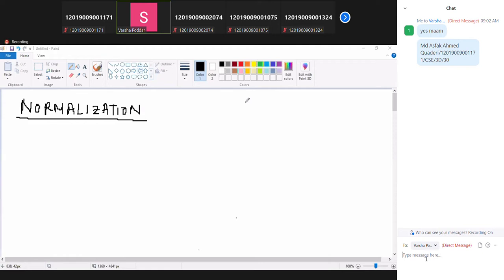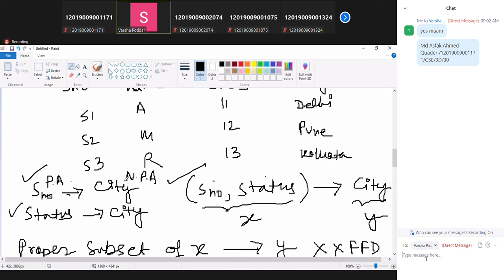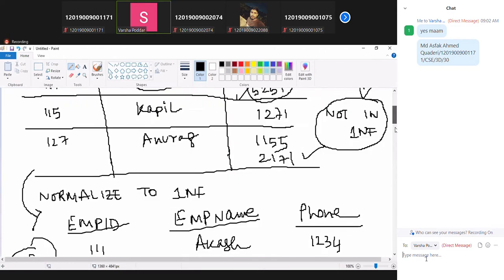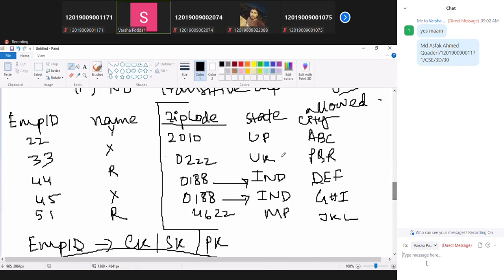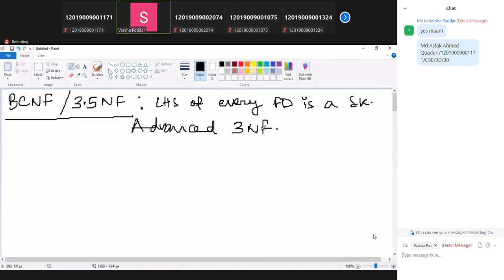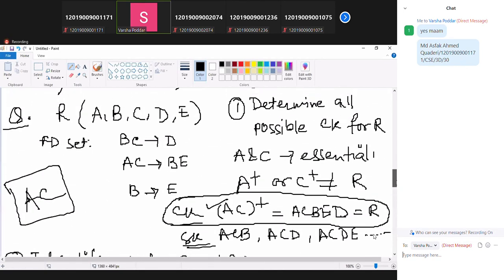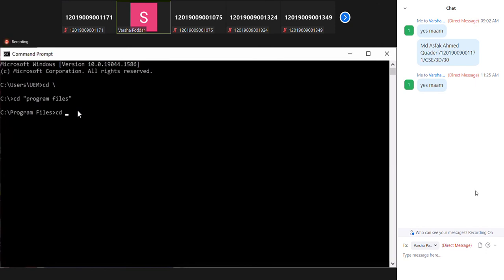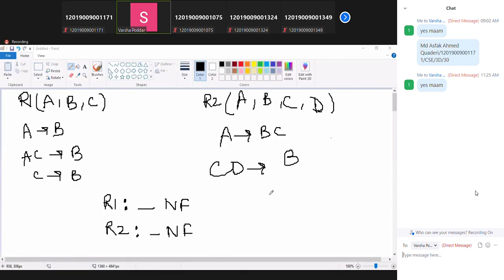Varsha Maam 27/03/2022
University of Engineering and Management